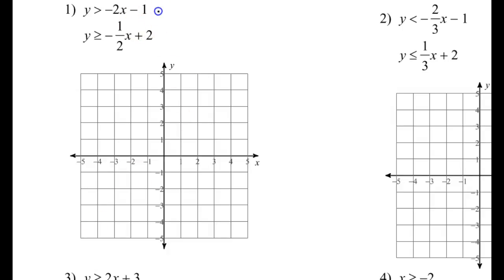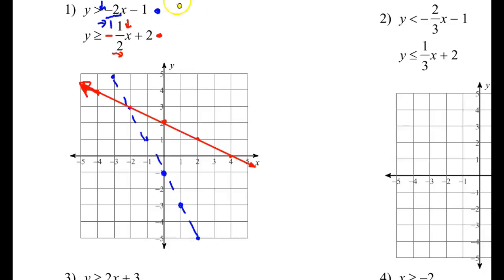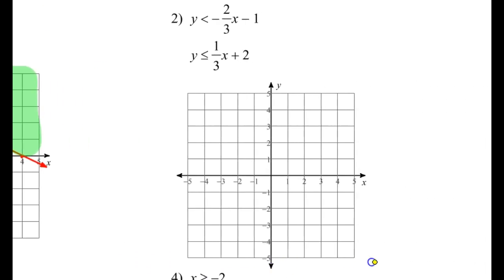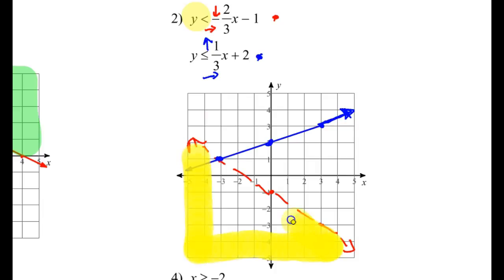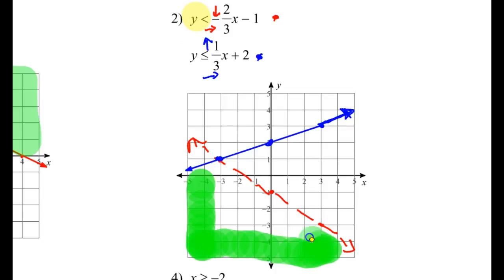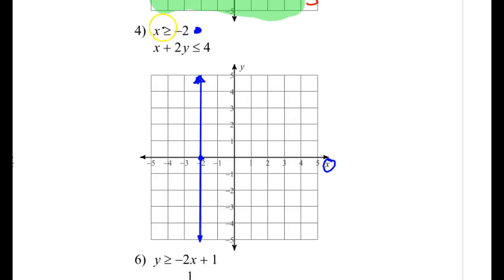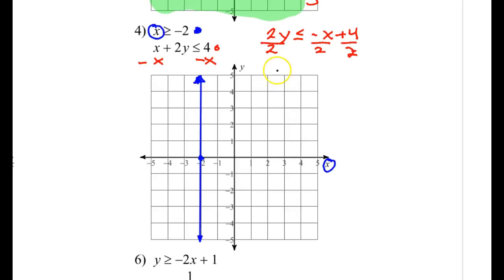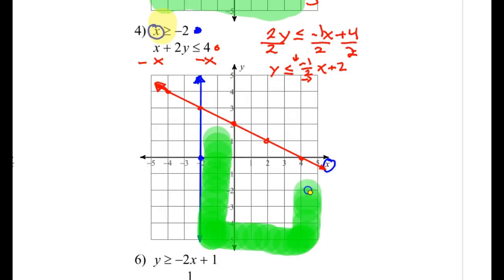#20 Graphing System of Inequalities